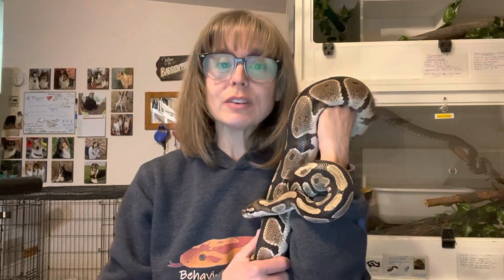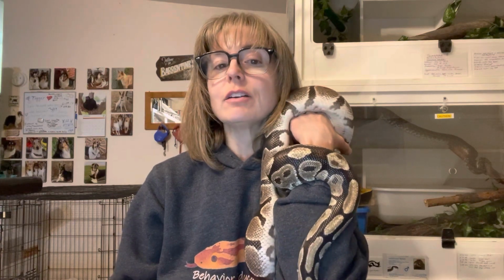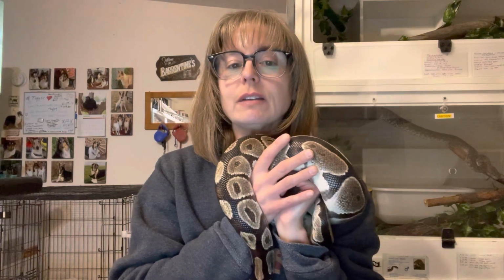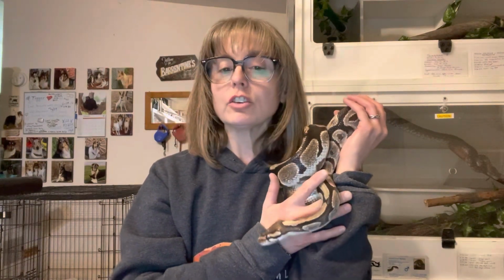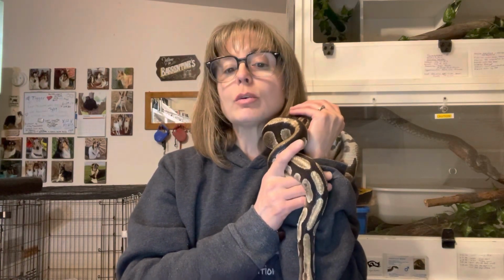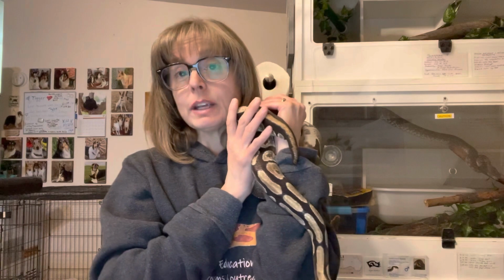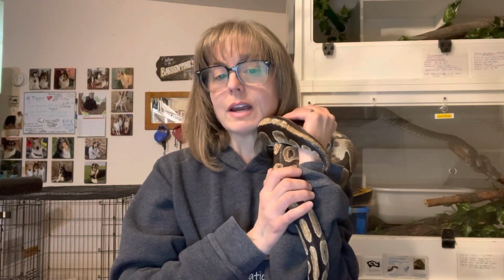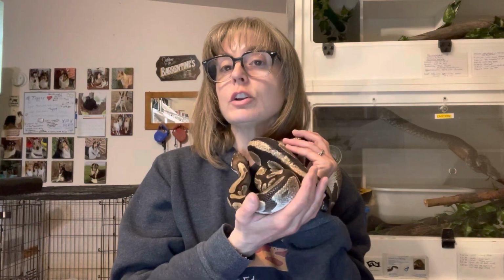Ask Lori Question 4: Tub Enrichment?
Ask Lori Question 4
In the video I believe I say this is question 3 that I am answering for the New Ball Python Keeper's Group but it is actually the fourth!

Dear Lori:
I can't afford a big enclosure yet and I am keeping my snake in a tub. How can I give her enrichment?

Answer:
There is nothing wrong with starting out simple and improving, progressing, and evolving care and management throughout your journey with your snake. Enrichment can be in the form of novel objects or scents that you place inside the tub with your snake or in the form of experiences you provide for your snake outside of the tub. Whichever you decide to do, here are some basic safety and welfare considerations. The snake should not be afraid of items or experiences and these things should not be forced on your snake. Place novel objects inside the enclosure in locations where they will not interfere with access to resources should your snake be afraid of the enrichment item and avoid it. Provide opportunities to experience activities outside of their living space but don’t force those. The snake should be allowed to come out on their own or moved while in a shift box and allowed to come out of the shift box in the activity location or not. Since your snake is already living in a tub you can place the whole tub inside an exercise tent or similar enrichment area and open it up giving your snake an opportunity to come out and explore if they choose to, remember this should not be forced. Watch your snake’s body language and behavior closely and if you notice signs of fear, anxiety, or distress as a result of the enrichment item or activity remove the item(s) or end the activity and make sure your snake is someplace they feel safe and secure, then allow them time to recover. Python regius typically produce stress hormones that can take several days more to leave the body so the snake may not return to baseline for some time. Once they have fully recovered from the experience and have remained comfortable and relaxed and exhibit normal behaviors you may slowly try introducing enrichment again.

Consider watching my Core Enrichment playlist on my YouTube channel for ideas or read the article I wrote for the IAABC Journal title Enrichment for Snakes and other Reptiles. An IAABC webinar to accompany the article will be available sometime in 2023.

Lori Torrini, CPDT-KA, AAB-UW, FFCP-Trainer, A.A.S. Zoo Keeping

Torrini, L. (2022) Enrichment for snakes (and other reptiles). The IAABC Foundation Journal 24, doi: 10.55736/iaabcfj24.9